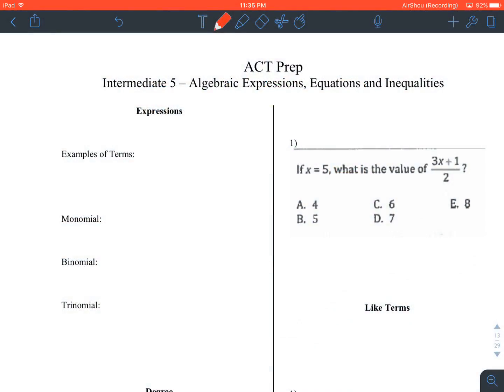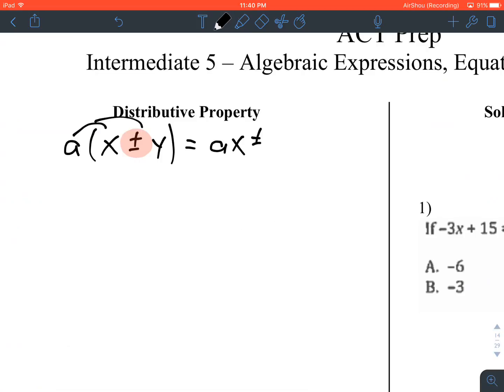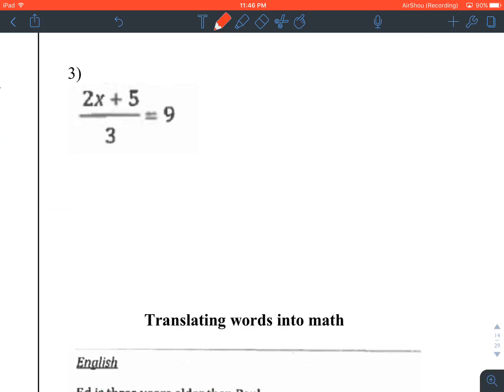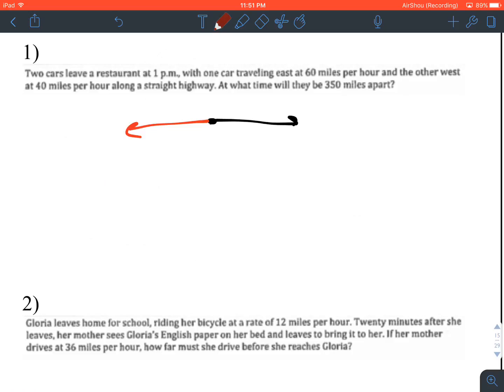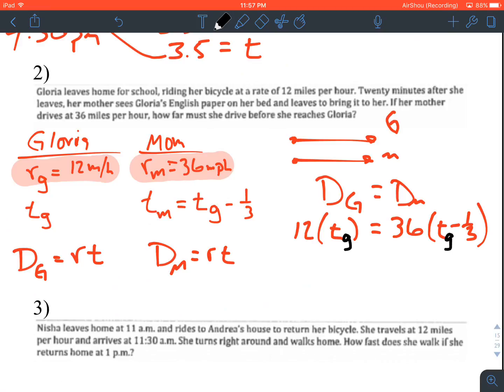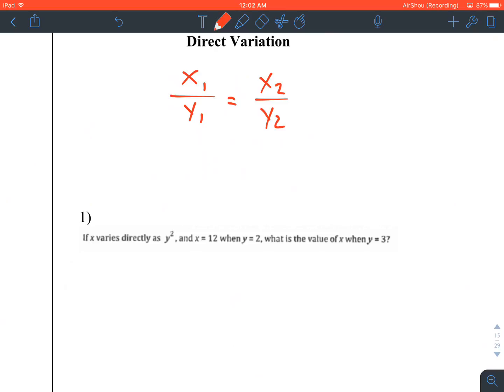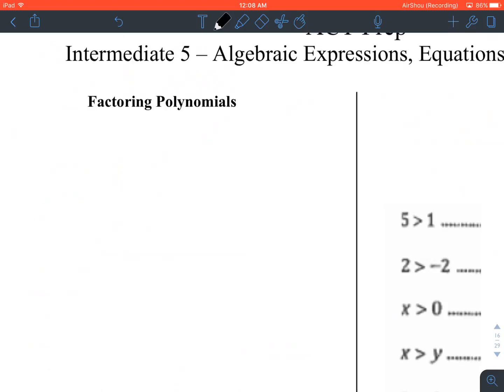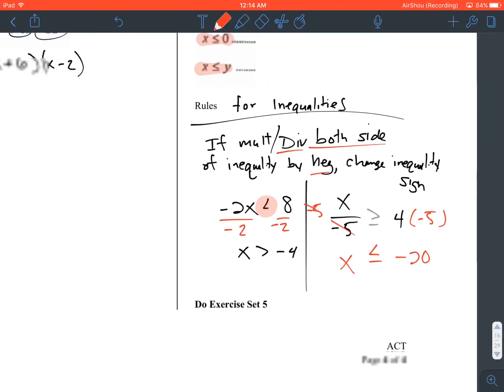Act Intermediate 5 Notes